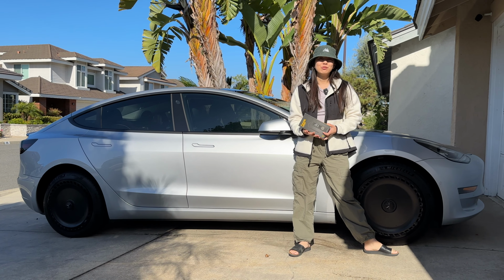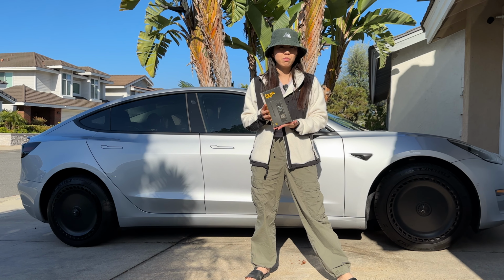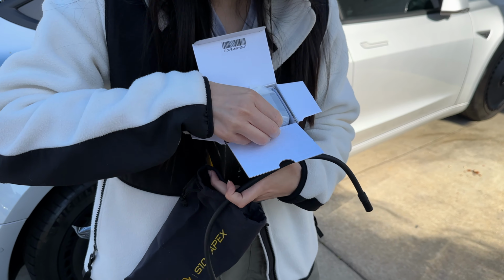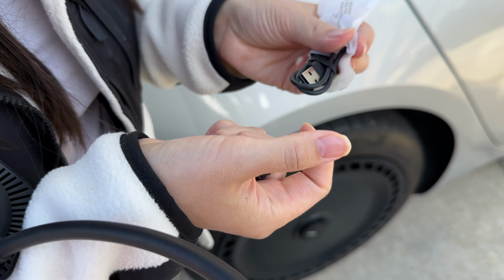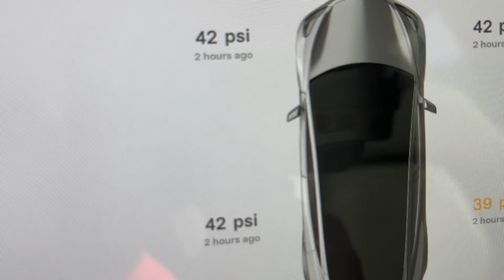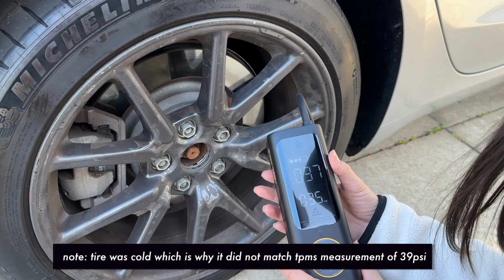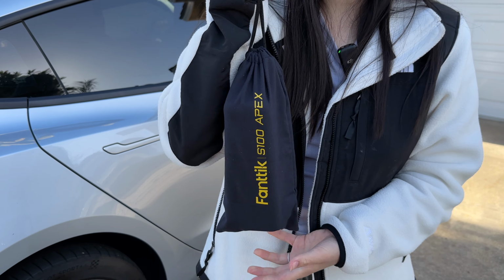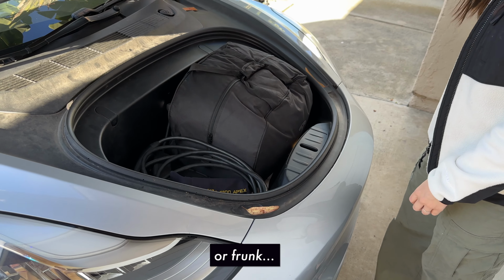COSTCO Keep or Return? : Fanttik S100 Portable Air Inflator REVIEW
We are huge Costco fanatics so we thought it would be fun to start a new series called Keep or Return. We will be reviewing various Costco products and deciding if we are keeping it or returning it (got to love Costco's return policy).

Camera equipment I'm using:
DJI Wireless Mic
Canon G7X
DJI Pocket
Joby Tripod
Insta360 One X2
DJI Mavic Pro Drone
Insta360 GO 3